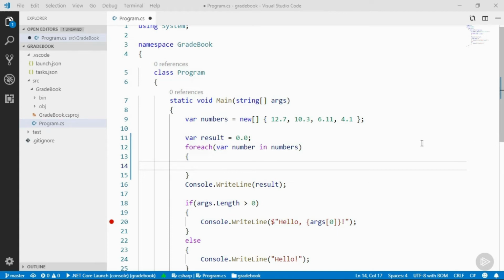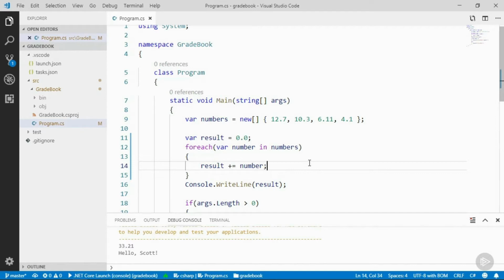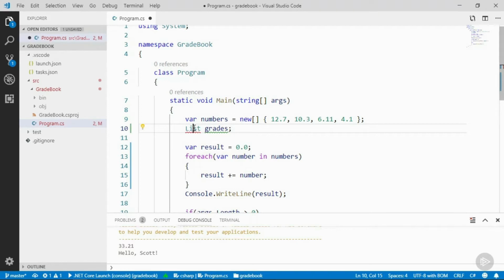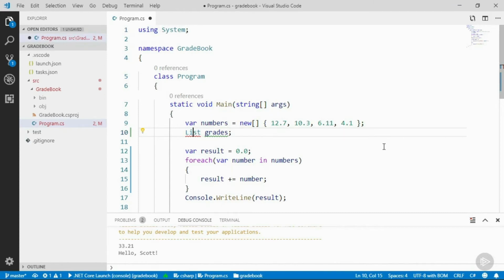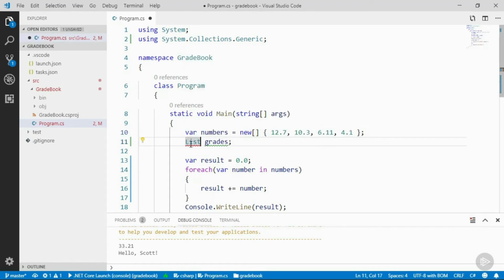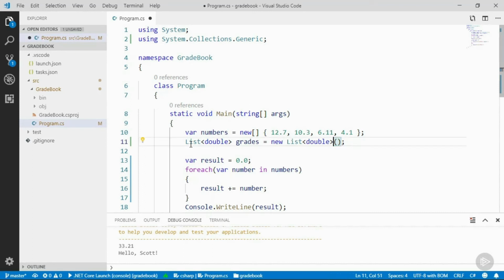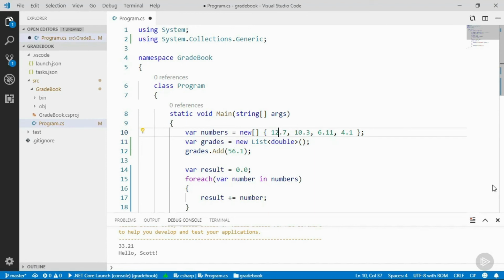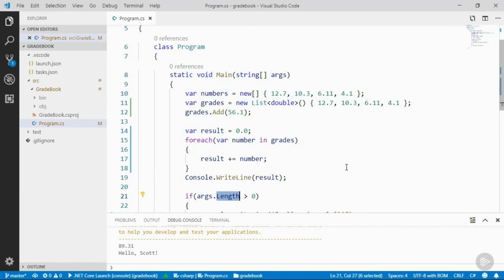Chapter 4 Using a List with C#